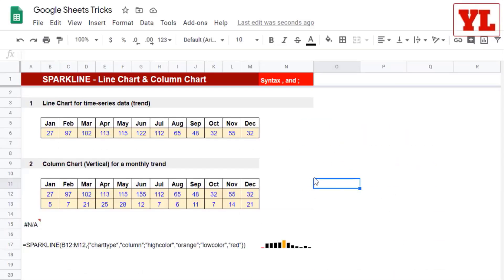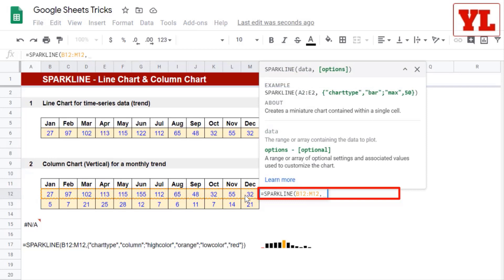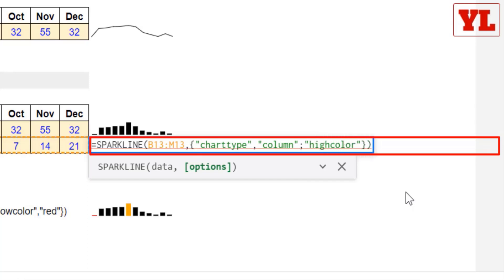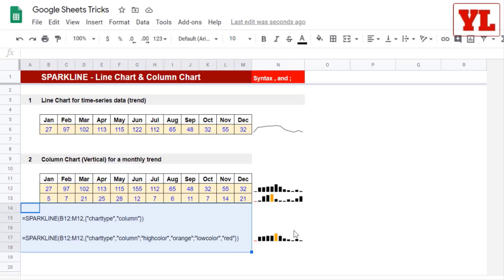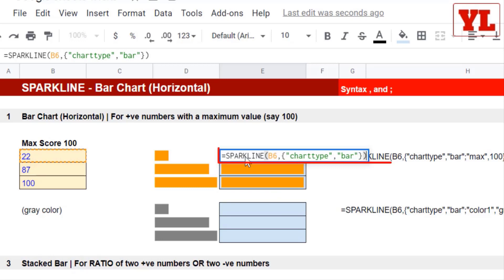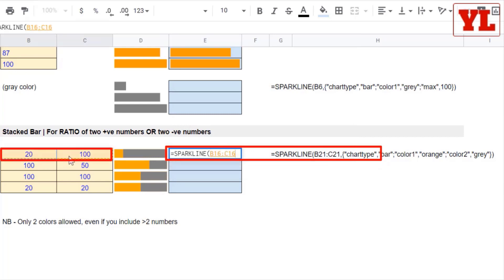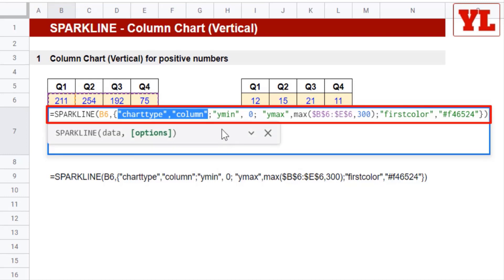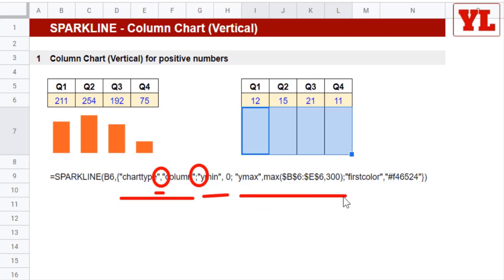Google Sheets - Sparkline Formula | Charts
Learn How to use Sparkline Formula in Google Sheets to Create a Chart

We Covered the following topics:
00:07 Introduction Sparkline Function
00:21 How to use Sparkline Function in Google Sheets (Step-by-Step Guide)
00:28 Line Chart Formula in Google Sheets
00:48 Column Chart Formula in Google Sheets
01:29 High Color and Low Color Chart Formula in Google Sheets
02:54 Line and Column Chart in a Single Cell in Google Sheets
04:24 Two-Color Chart in Google Sheets